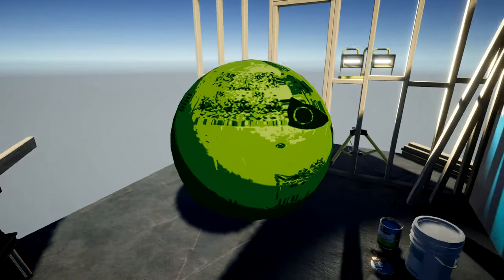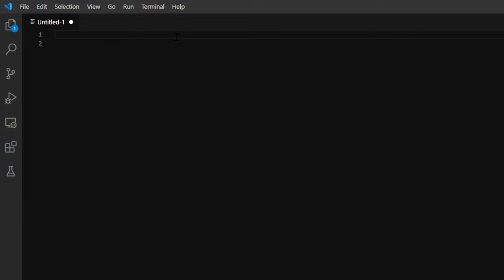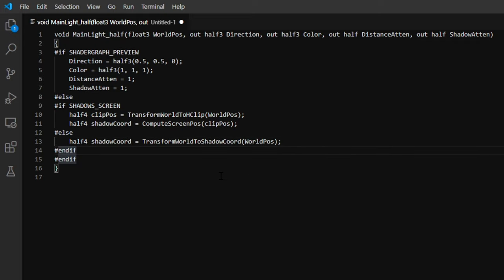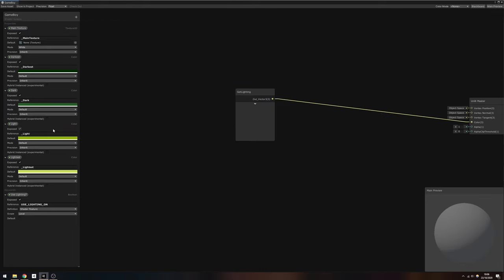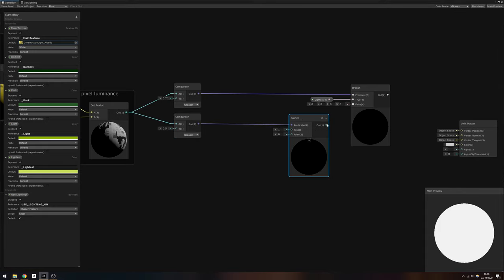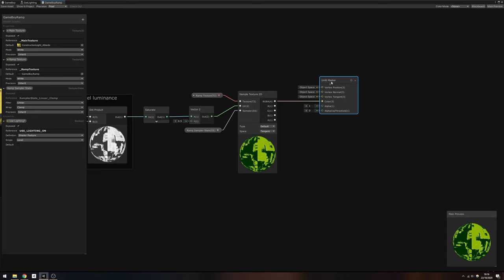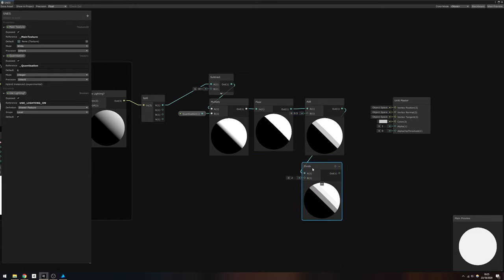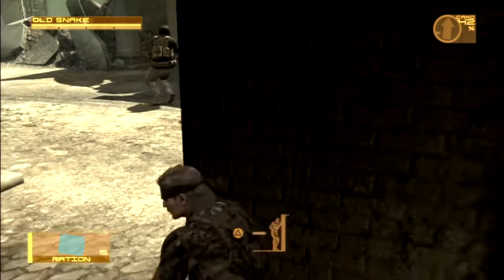Retro Console Palettes in Unity Shader Graph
Classic games hold a special place in many people's hearts due to the nostalgia they feel when they play on older consoles, such as the Game Boy, NES and SNES. In this tutorial, learn how to use Unity's Shader Graph to emulate the restrictive colour palettes of those consoles.
✨ Game Boy colour hex values from darkest to lightest: (0F380F, 306130, 8AAB0F, BBCF5D).
✨ Luminance dot product values: (0.2126, 0.7152, 0.0722).